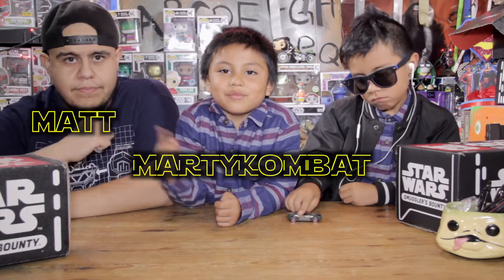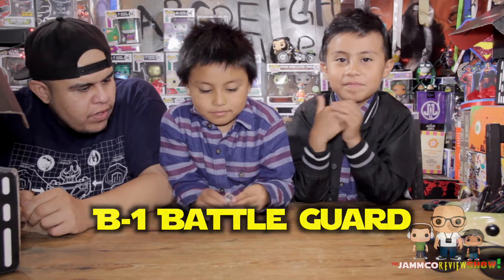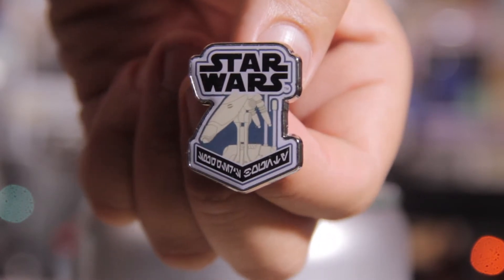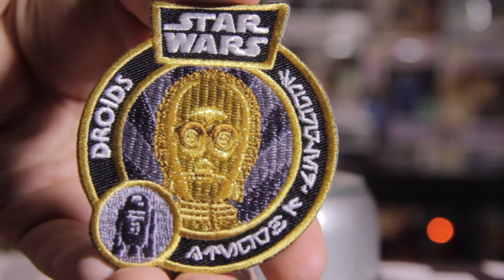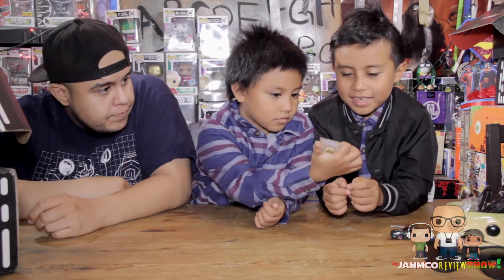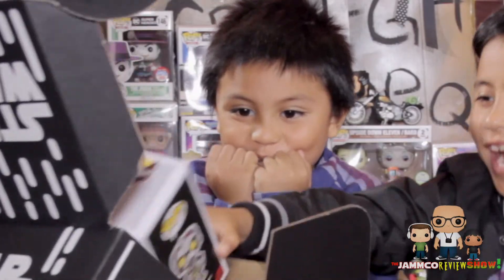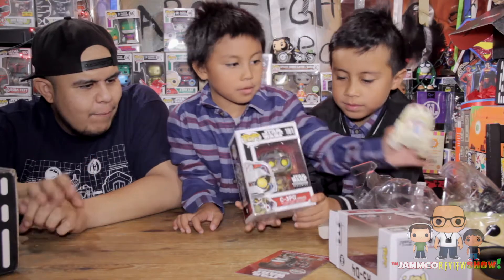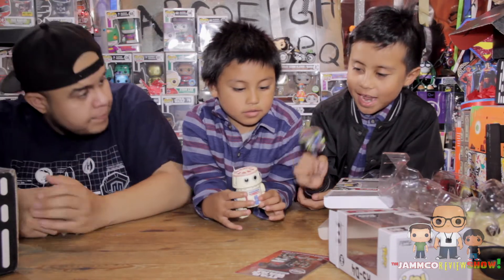Smuggler's Bounty droids unboxing July 2017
Hey you guys! We're super excited to unbox and review this months Smuggler's Bounty box powered by Funko and Star Wars. Whats the theme? DROIDS 10/10

*We at JammCo. claim no ownership of IMAGE property used in this video.